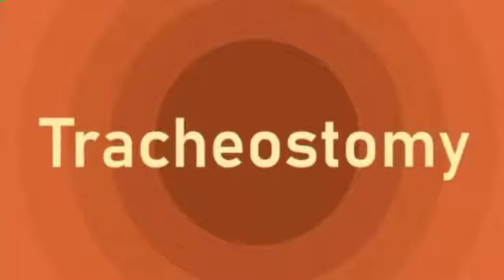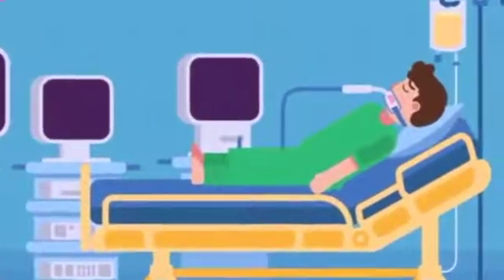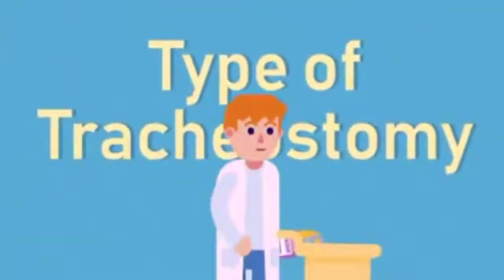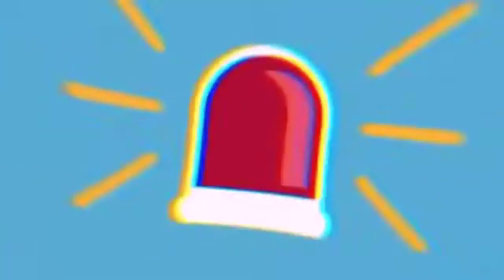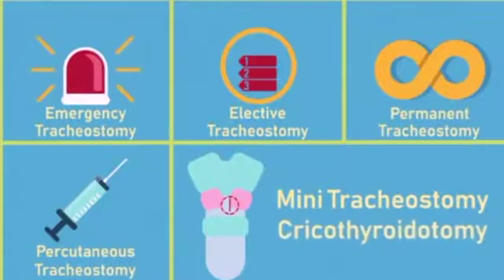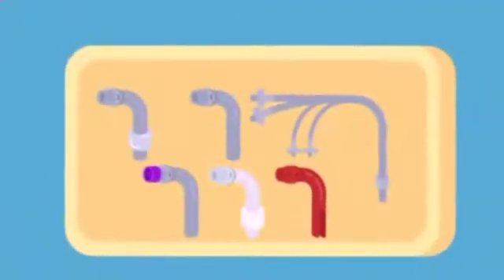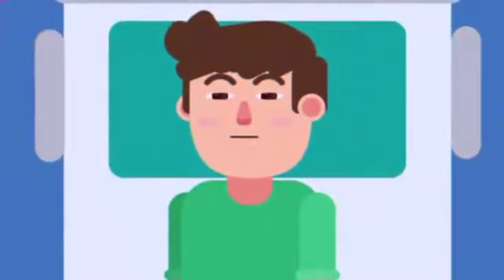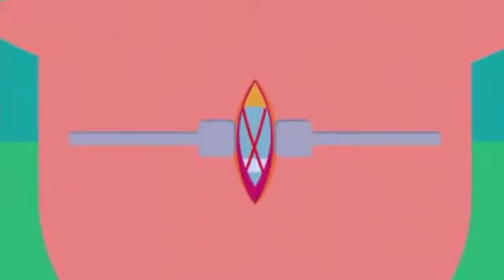tracheostomy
Dr.Deptee Wariko,
Department of Physiotherapy,
Dolphin Institute, Dehradoon